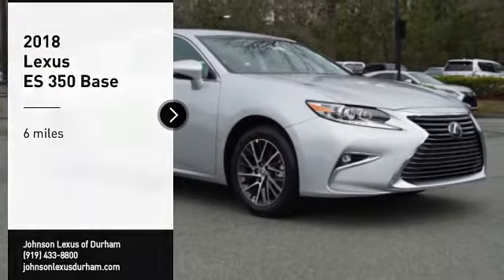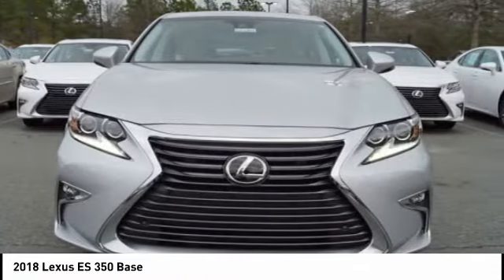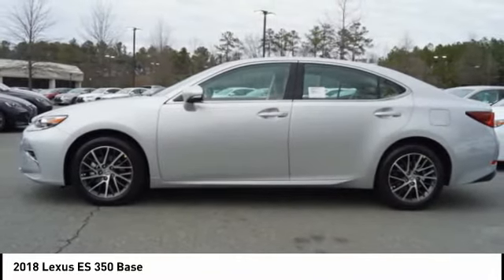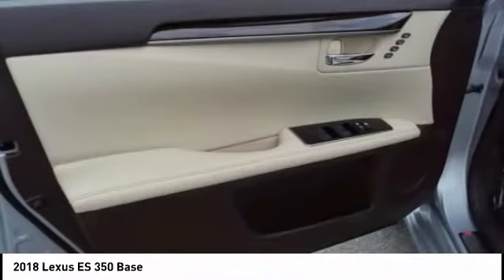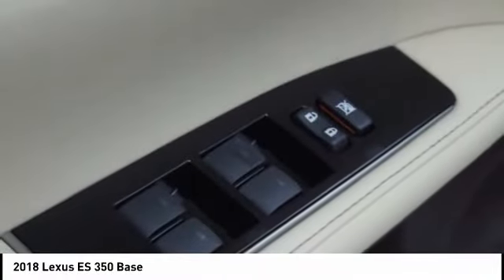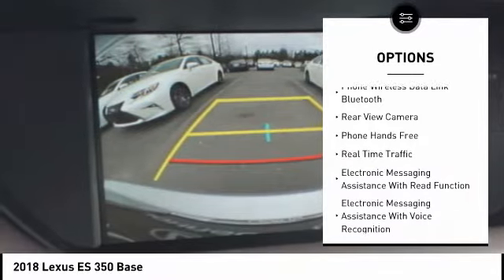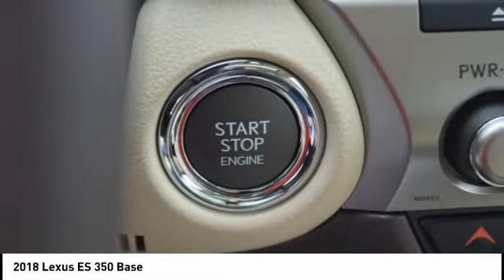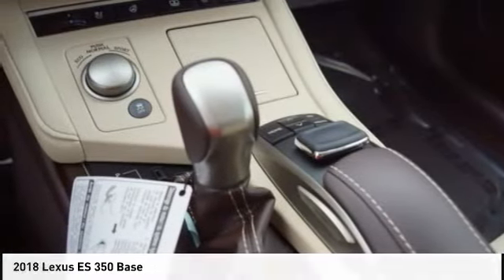2018 Lexus ES 350 for sale in Durham NC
2018 Lexus ES 350 for sale in Durham NC - Stock # D23401
Year: 2018
Engine: 3.5L V6 DOHC Dual VVT-I 24V
Transmission: Automatic
Exterior: Silver Lining Metallic
Interior: Parchment Leather With Espresso Bird's Eye Maple
Drive Train: FWD
Cylinders: 6
Trim: N/A
Address:
VIN: 58ABK1GG7JU096963